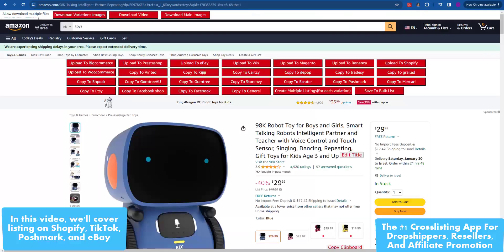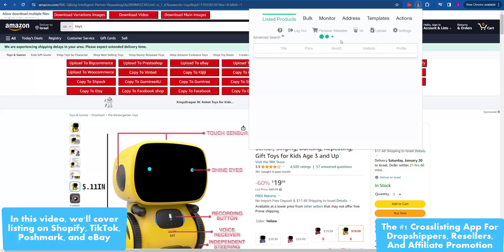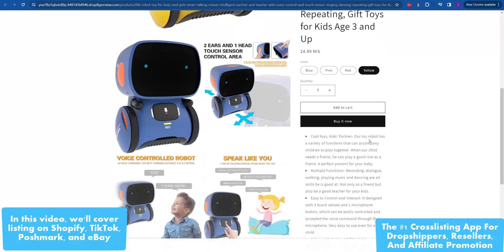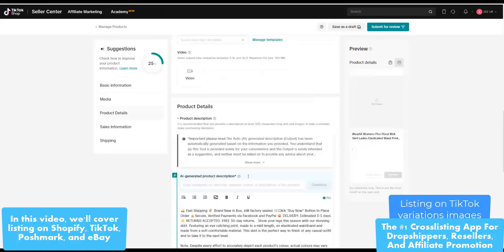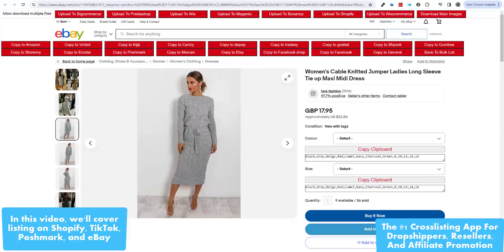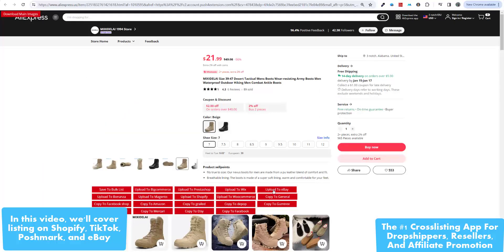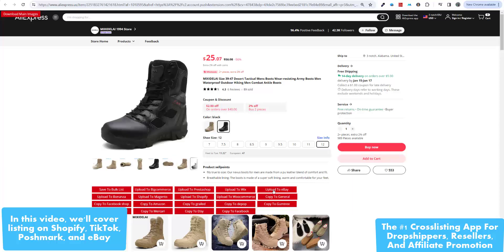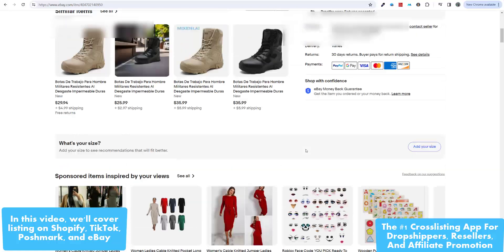The Premier Crosslister For The US Market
In this video, we'll cover listing on Shopify, TikTok, Poshmark, and eBay
ZeeDrop.com